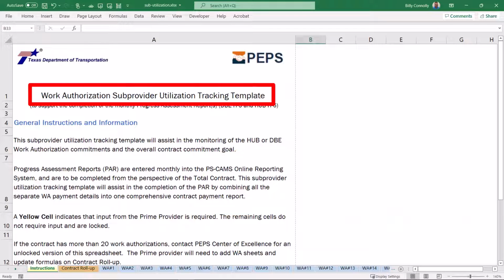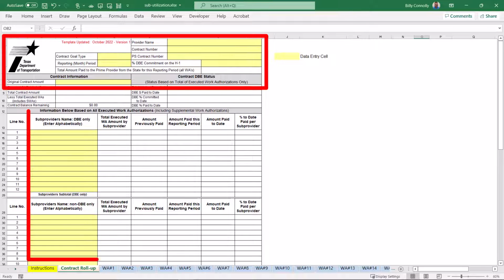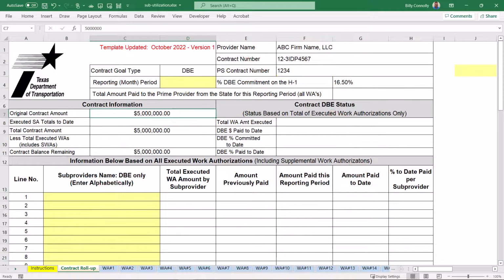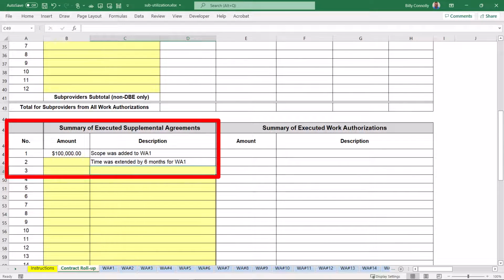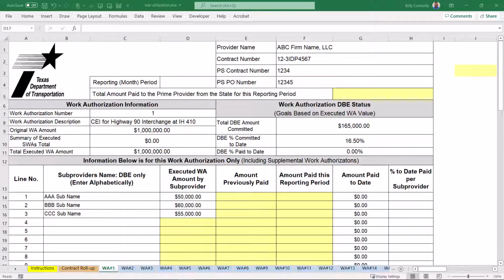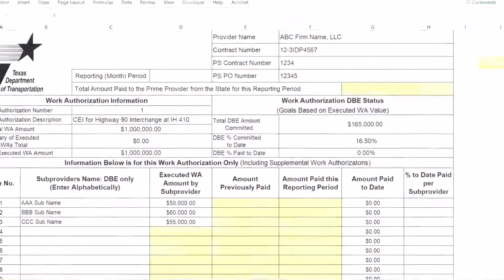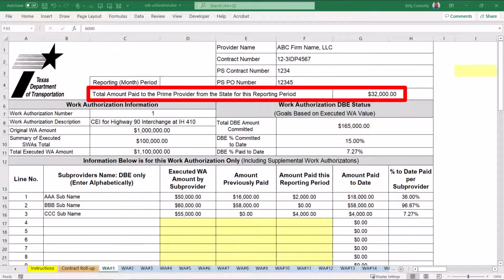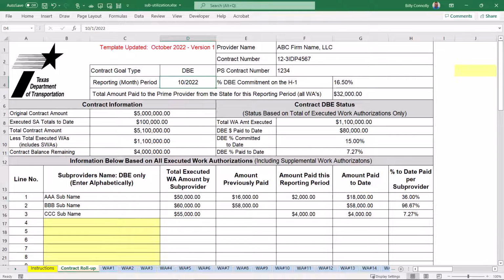How to set up and use the PEPS Subprovider Utilization Report Template